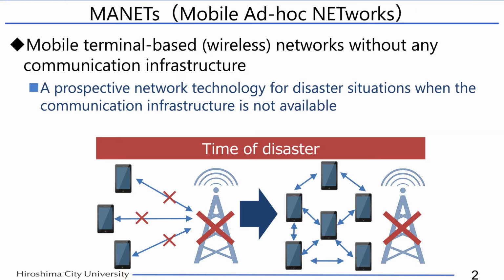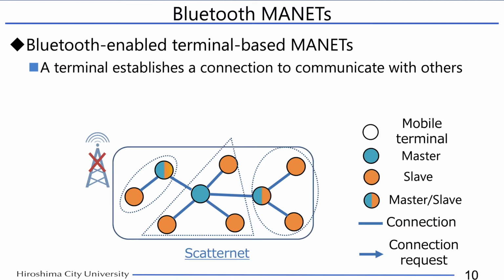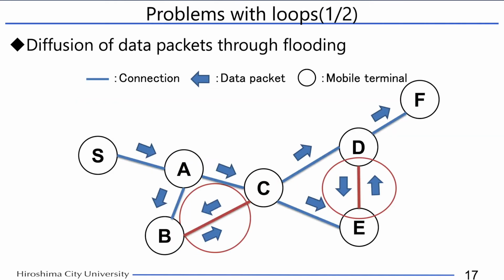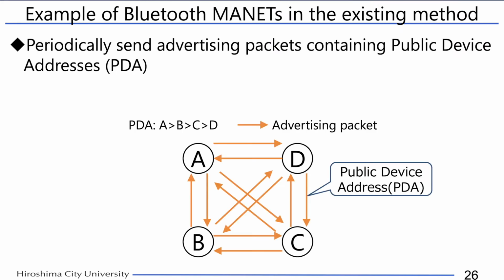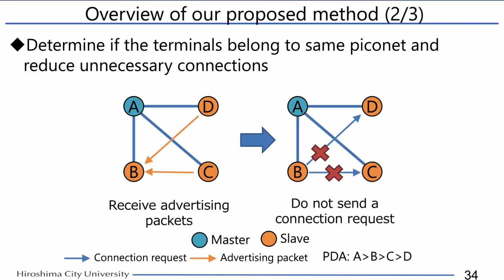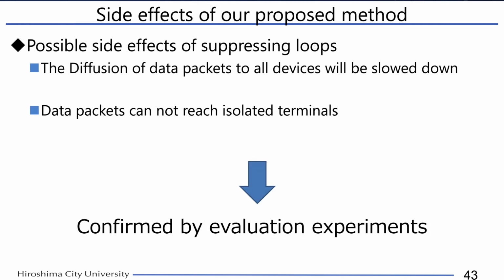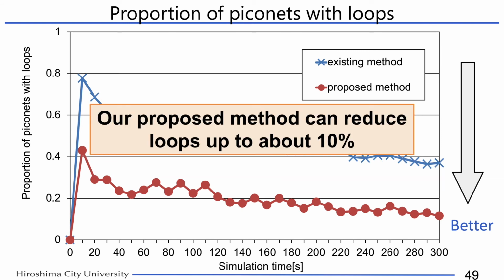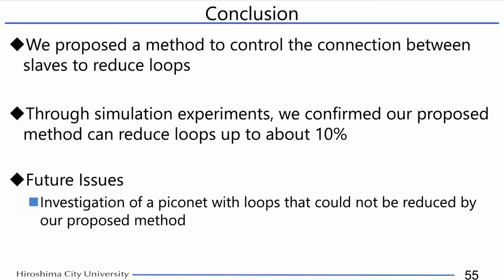Track3:111 On the Loop Suppression Method by Utilizing Information of Master Terminals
Track3:111 On the Loop Suppression Method by Utilizing Information of Master Terminals for Neighboring Terminals in Bluetooth MANETs